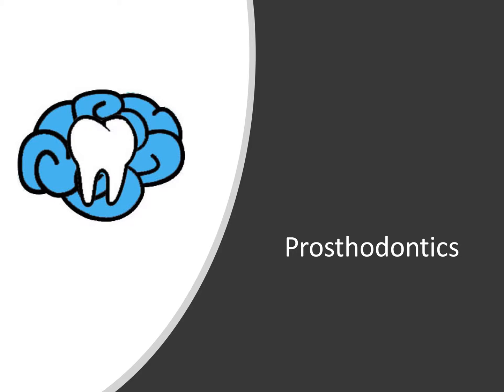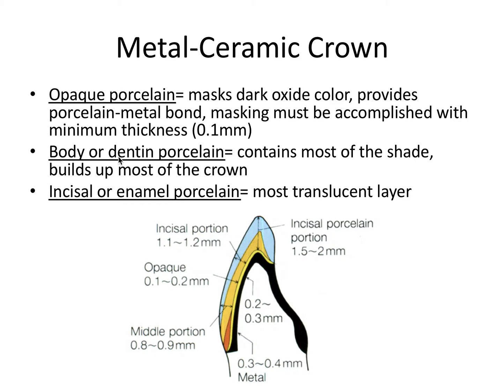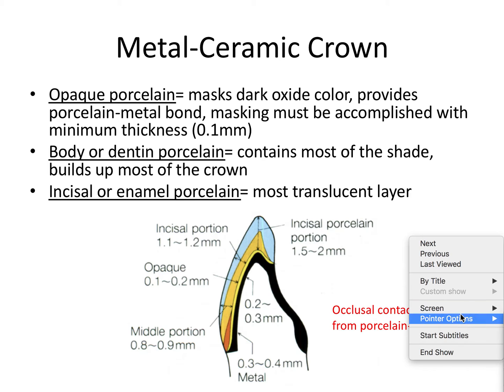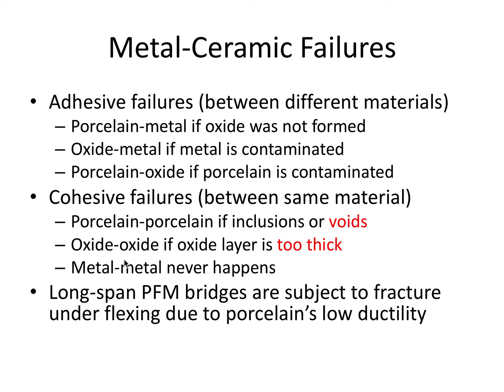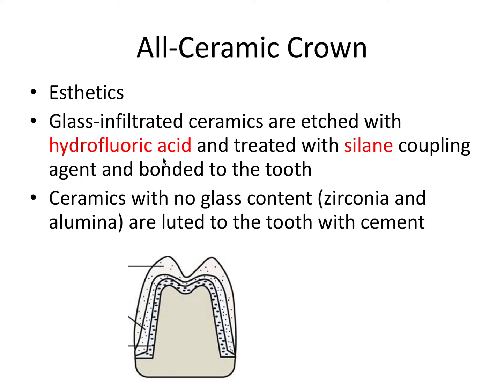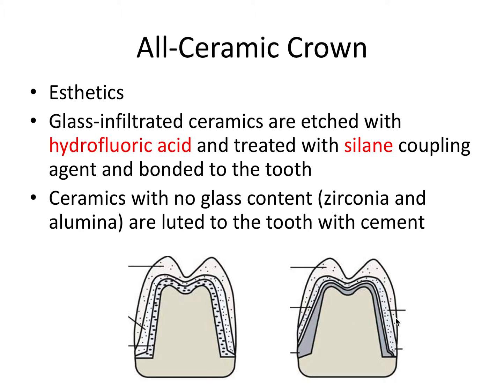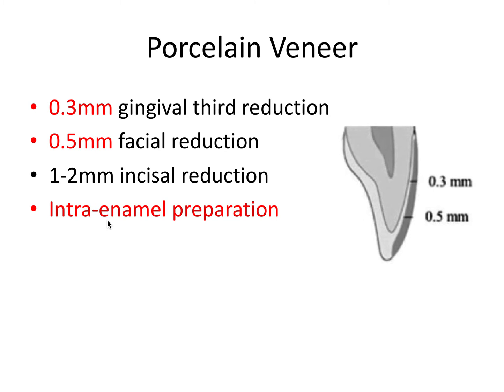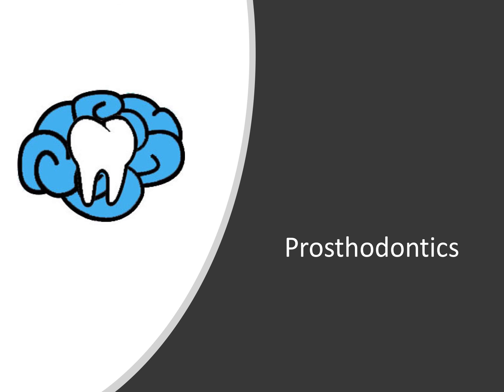Prosthodontics | Metal-Ceramic & All-Ceramic Crowns | INBDE, ADAT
In this video, we talk about metal-ceramic (PFM) and all-ceramic crowns including topics like how porcelain is layered and how porcelain bonds to metal.